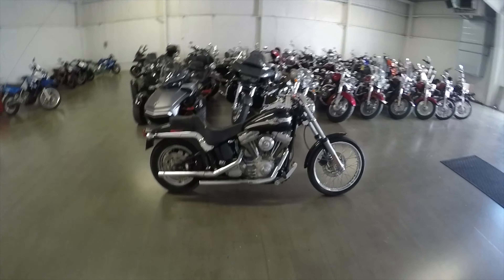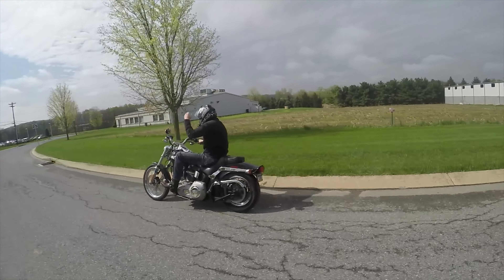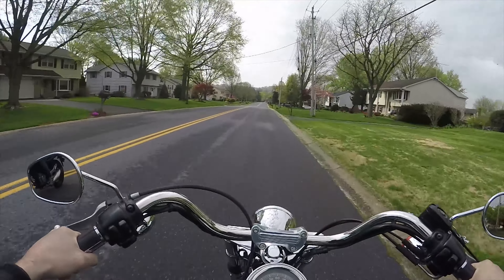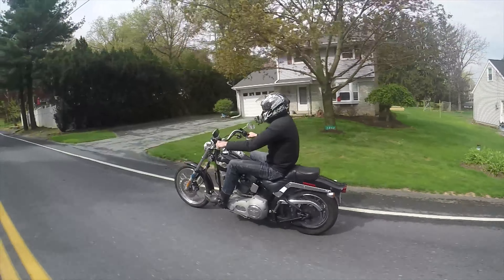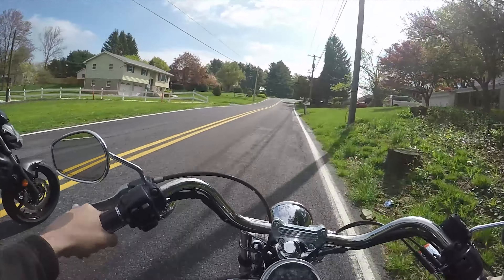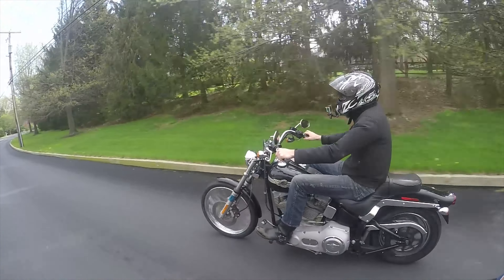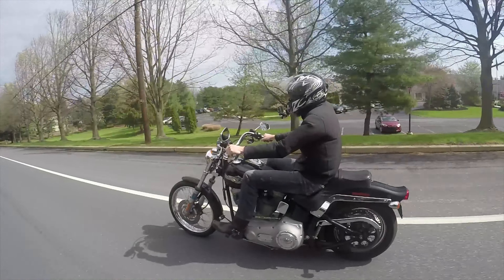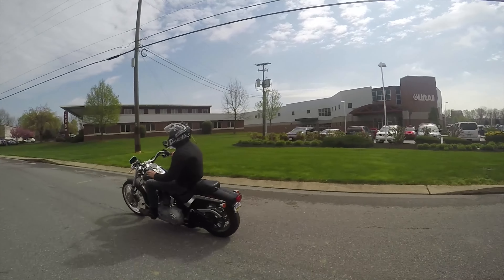Insane Miles on a Softail Standard